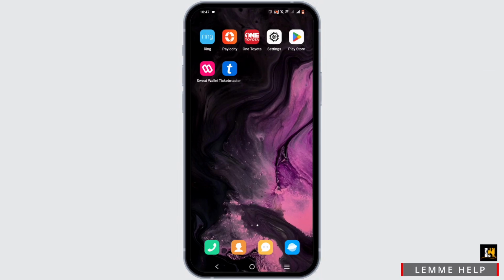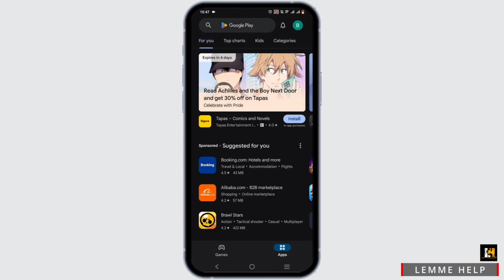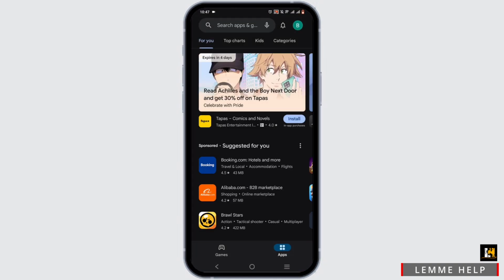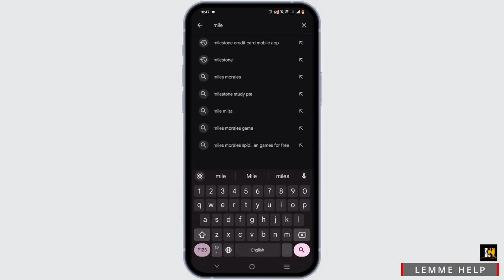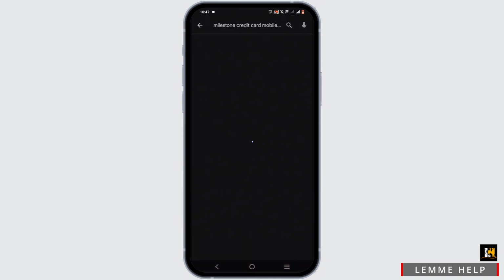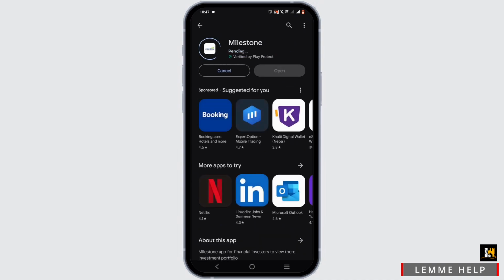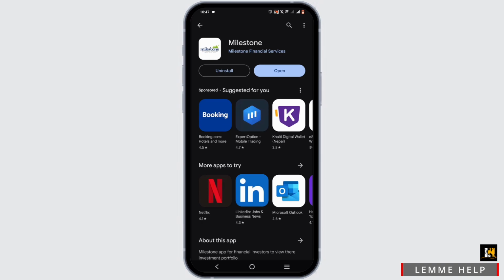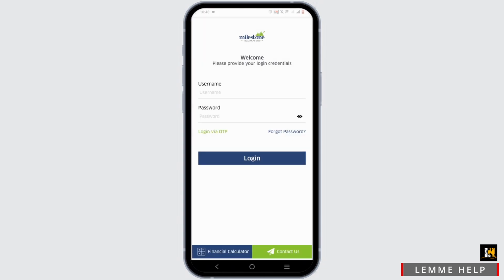How to Download Milestone Credit Card App (Full Guide)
Need to manage your Milestone Credit Card on the go? This step-by-step guide for 2024 shows you how to download the Milestone Credit Card app, allowing you to easily access your account, make payments, and monitor transactions. Follow these simple steps to get started.

In this tutorial:
0:00 - Introduction
0:05 - How to Download Milestone Credit Card App (STEP-BY-STEP GUIDE 2024)

Learn how to quickly and easily download the Milestone Credit Card app. This video provides detailed instructions for both iOS and Android devices, including accessing the App Store or Google Play Store, searching for the Milestone app, and completing the download and installation process. Start managing your credit card with ease using the Milestone app.

Get the Milestone Credit Card app and stay on top of your finances!